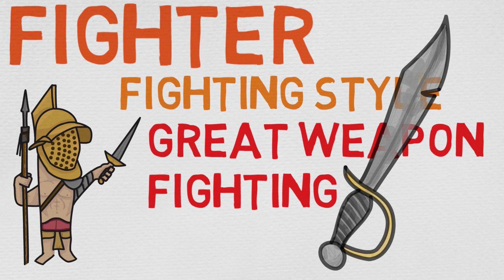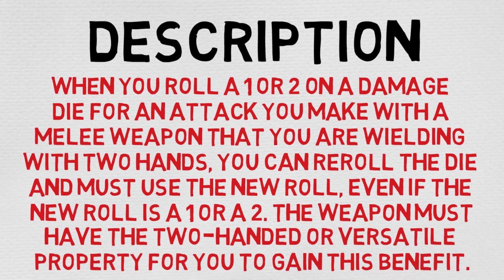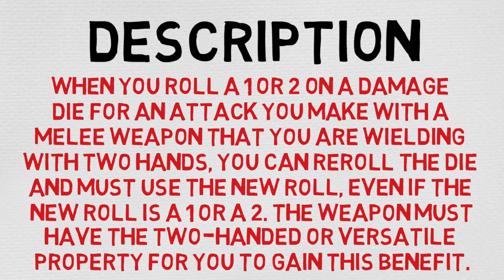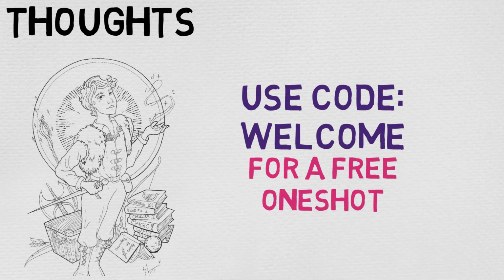Fighting Style #4: Great Weapon Fighting (DnD 5E)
When you roll a 1 or 2 on a damage die for an attack you make with a melee weapon that you are wielding with two hands, you can reroll the die and must use the new roll, even if the new roll is a 1 or a 2. The weapon must have the two-handed or versatile property for you to gain this benefit.